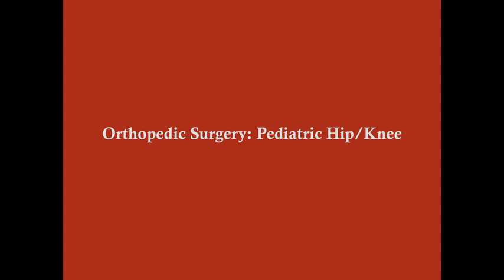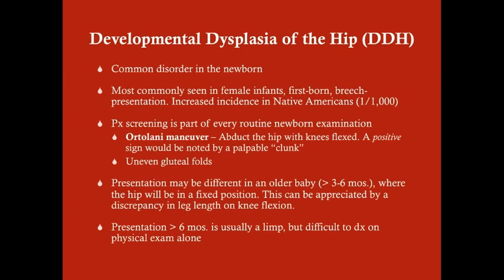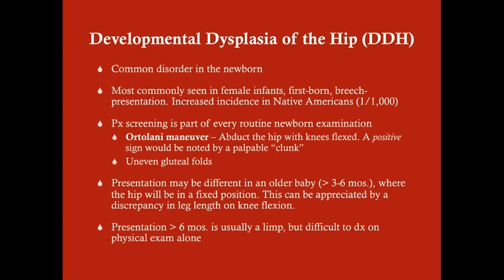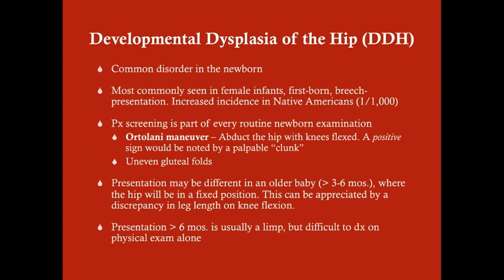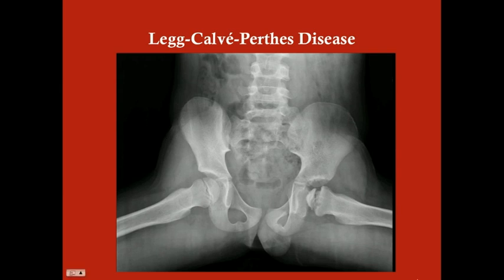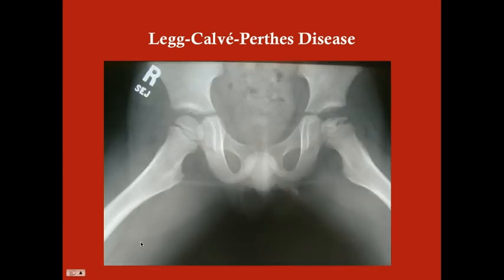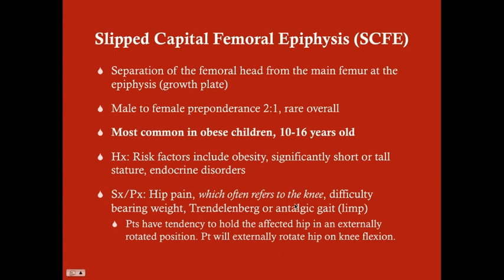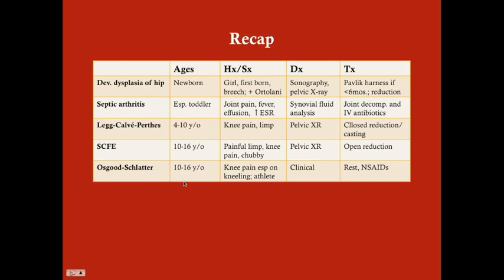Pediatric Hip/Knee - CRASH! Medical Review Series